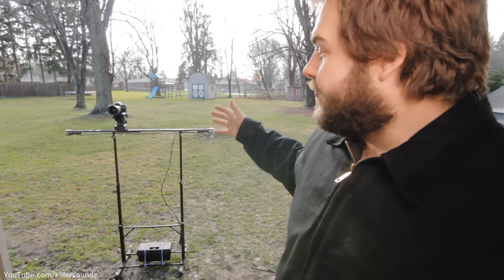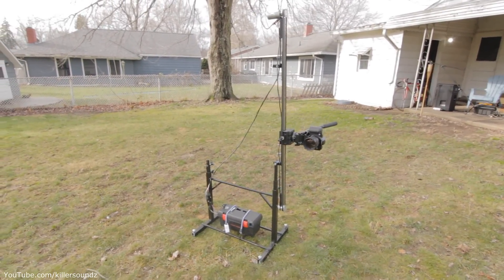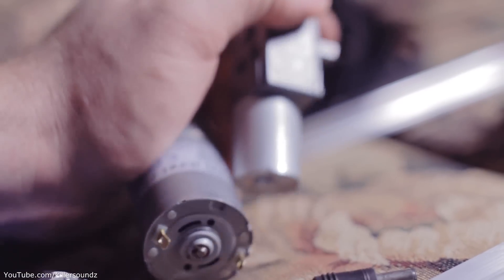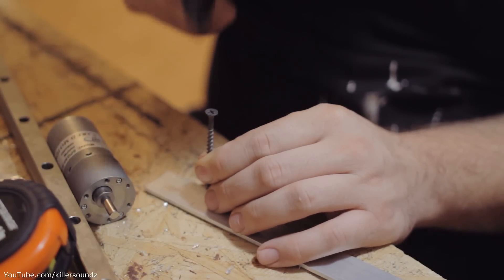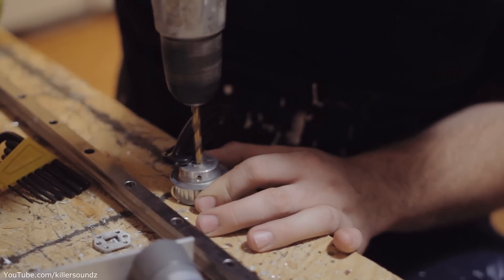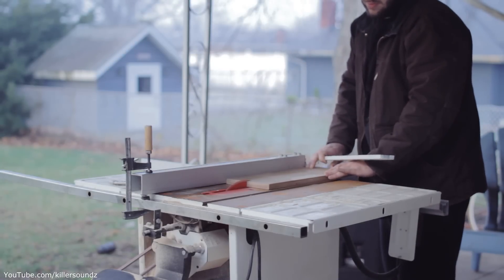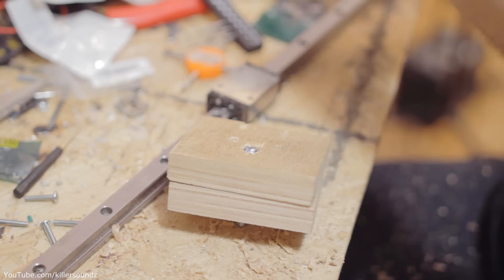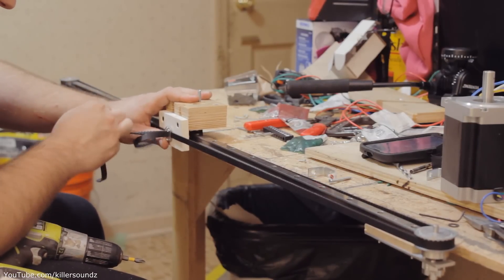Àmazing DIY motorized camera slider build w/ automatic reverse tutorial (Part 1 of 3)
The construction of my "epic camera slider". 48" Travel, optical sensor triggered polarity switching (automatic reverse), variable speed drive (PWM) 56rpm gear motor (swappable with a 17rpm for very slow timelapse) and a custom made telescoping stand. Total cost roughly $250 or less in parts and materials. Many parts for this build were purchased